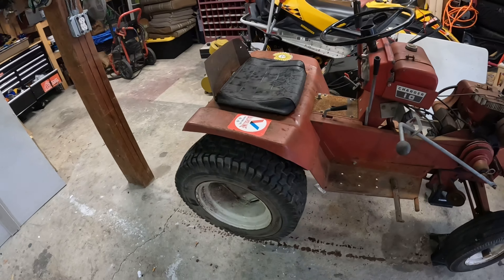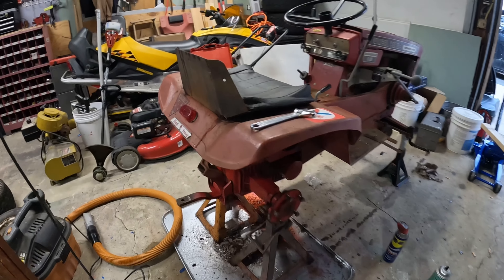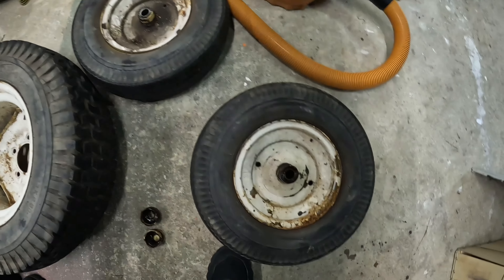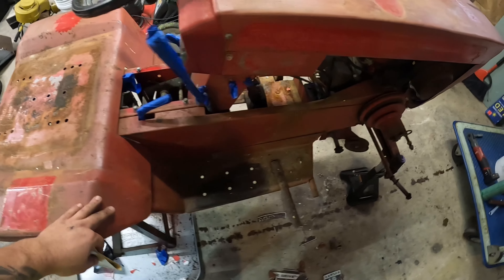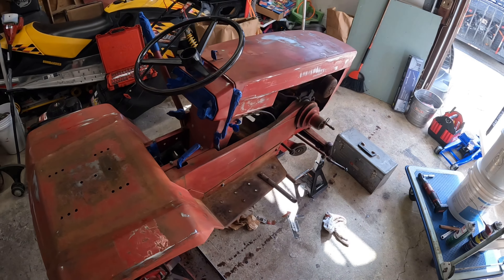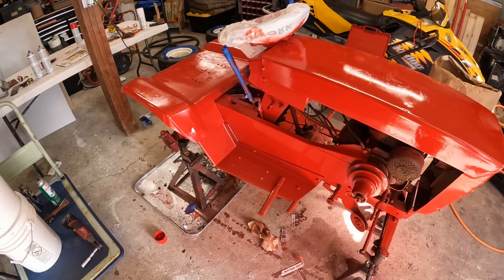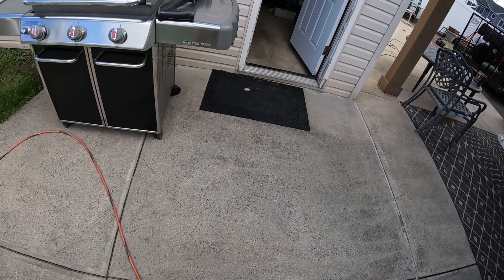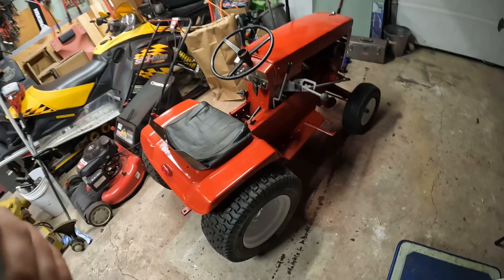WHEELHORSE MAKEOVER!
Basically putting lipstick on a pig, just spritzed on some paint to shine it up alittle